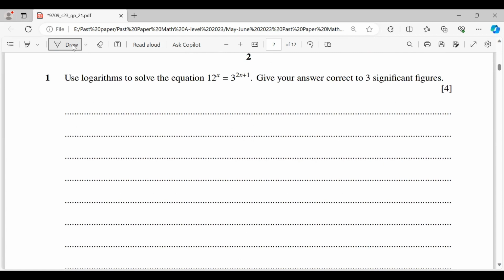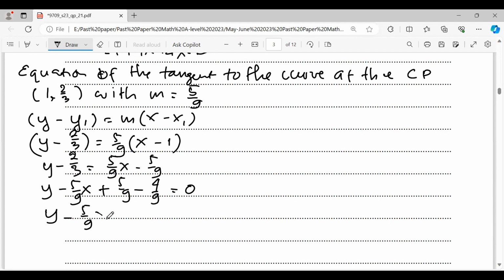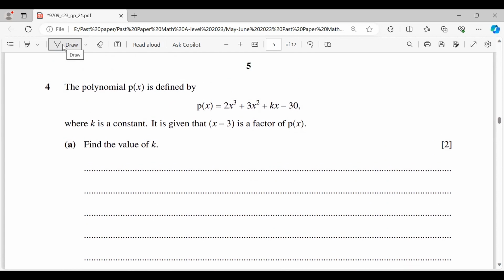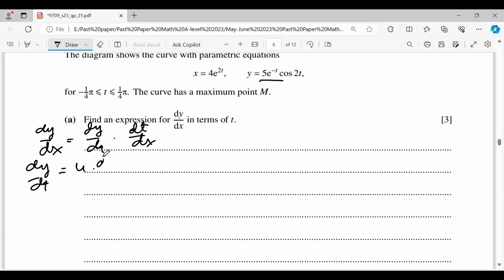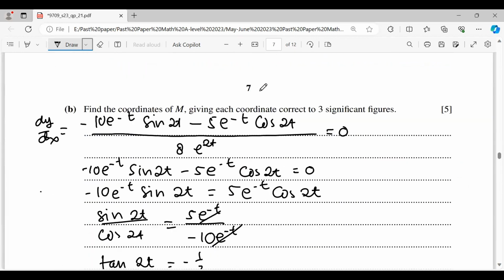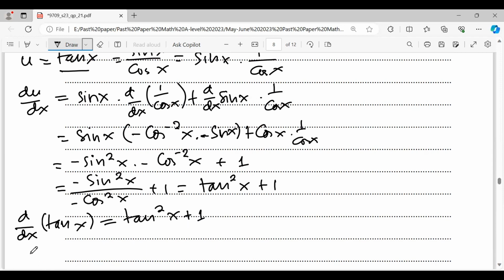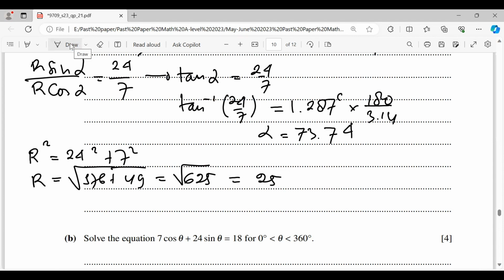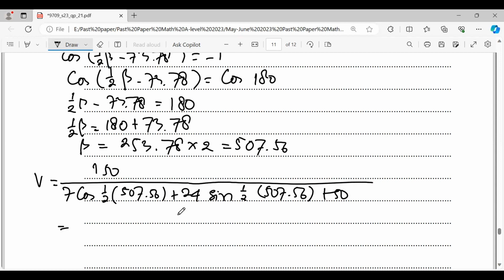Solving Paper 2 Pure Mathematics 2. May/June 2023. 9709/21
An explanation of solution  Past Paper 2 Pure Mathematics 2. May/June 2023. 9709/21
Cambridge Mathematics A-Level Past Paper